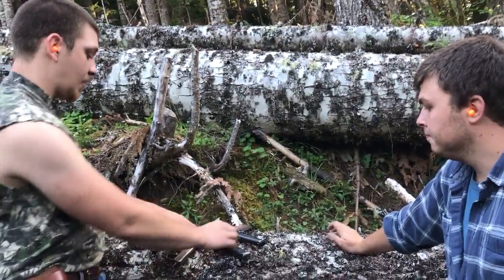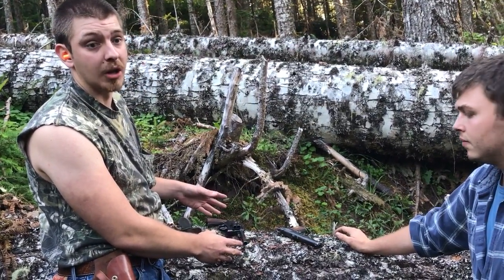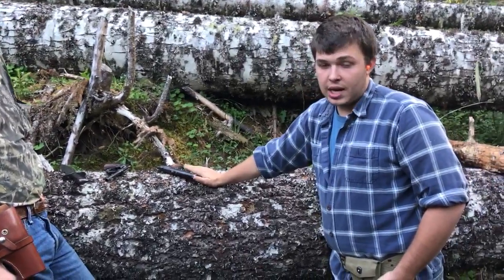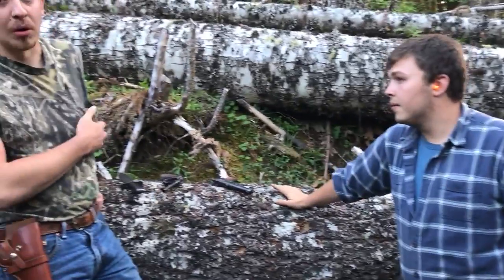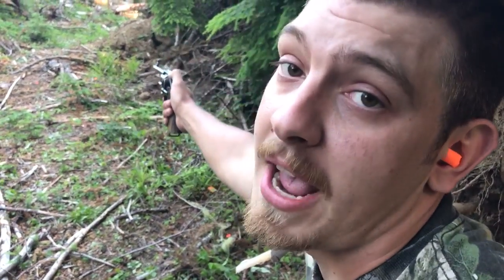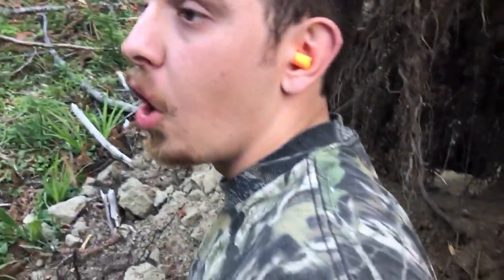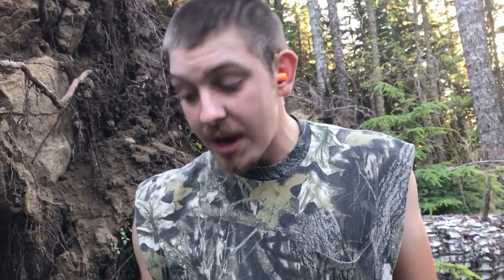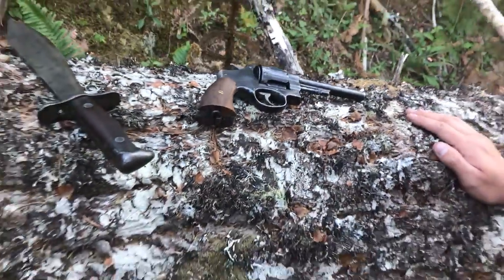Colt 1911 vs S&W 1917